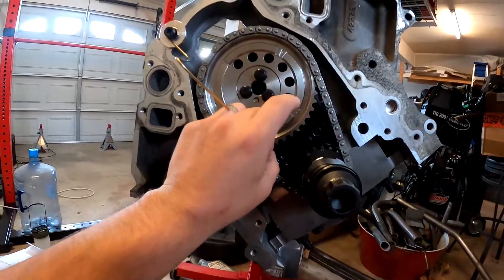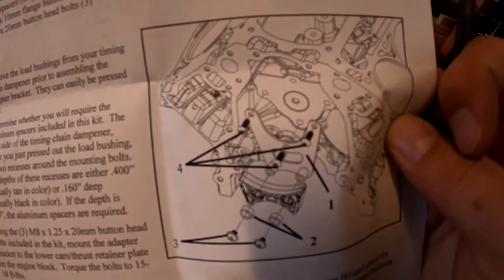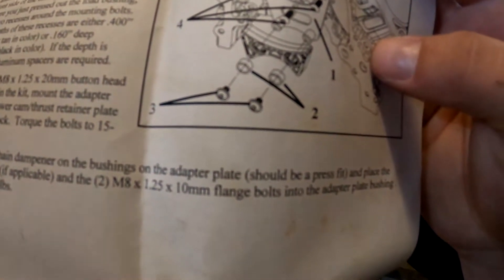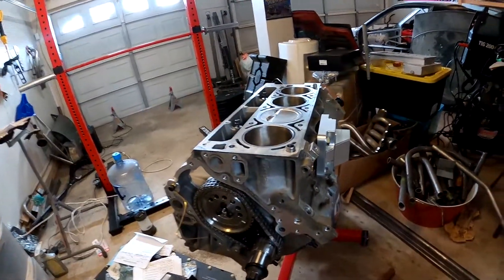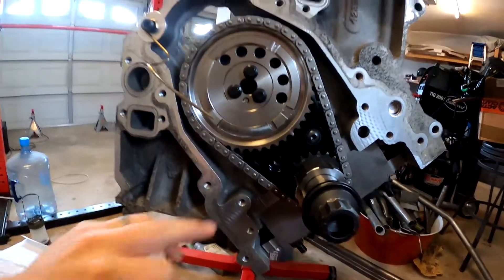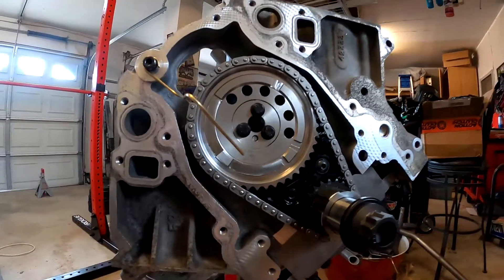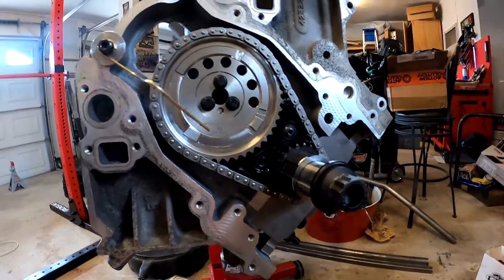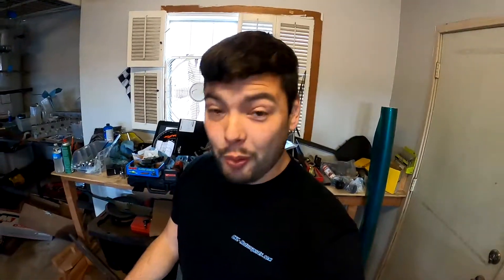LS Trickflow Timing Chain Dampener - Quick Tech Series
Today's video is pretty short. I just wanted to give you guys an update on the engine build and explain how I installed my timing chain dampener.

Torque specs:
Retainer plate torque specs 18 ft.-lbs.
Cam sprocket torque specs 26 ft.-lbs.
20mm Button head bolts for dampener 18 ft.-lbs.

This kit comes with everything you need to install but I recommend using some ARP retainer plate bolts instead.